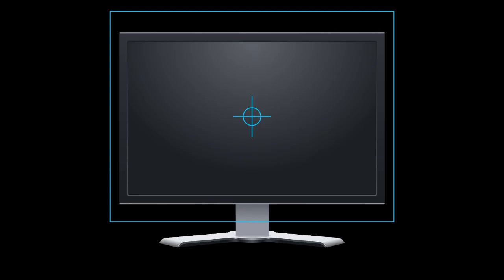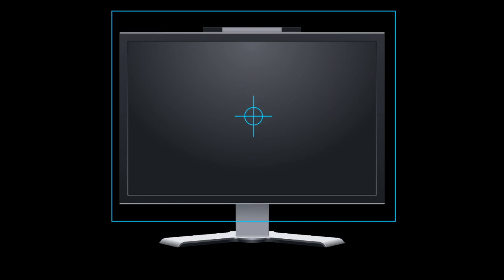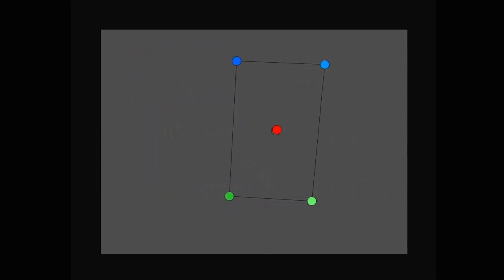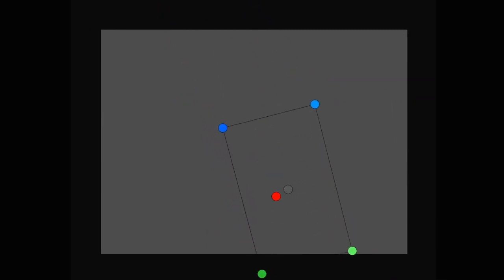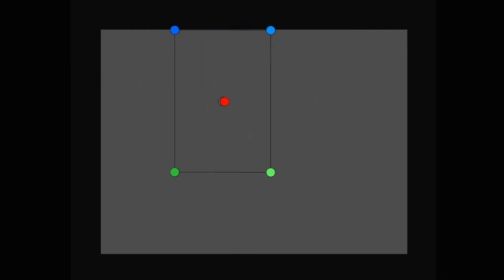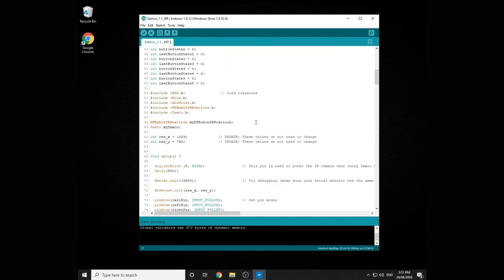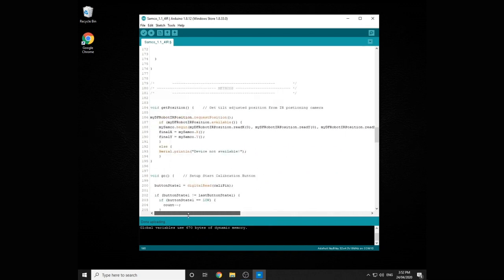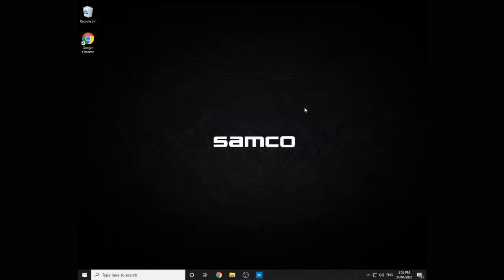SAMCO DIY Light Gun - 4 LED Introduction & Setup Guide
🔥 THIS PROJECT HAS EVOLVED — OPENFIRE IS HERE 🔥

This video shows the old SAMCO system.
The modern open-source version is now OpenFIRE with better tracking, new firmware/App, and active development.

---ORIGINAL DESCRIPTION

This video will run you through my new 4 LED system that use to wii sensor bars to reduce the working distance of a SAMCO Light Gun from 2.5 Screen widths to 1.5 screen widths.

The SAMCO is a Namco GunCon with the insides replaced with an Arduino micro controller and DF Robot IR positioning camera and works as HID mouse on LCD (flat screen) TV/monitors.

Gun currently works with Mame in RetroPie (for Raspberry Pi), PSX Beetle (Windows) and PCSX2 (Windows).

Working games:
Bang!
Lethal Enforcers
Duck Hunt
Time Crisis (psx)
Time Crisis - Crisis Zone (ps2)
House of the Dead

Parts:
Adafruit ItsyBitsy M0 (code will work with any HID supported microcontroller)
DF Robot IR positioning camera
x2 USB Wii Sensor Bars

Features:
Quick calibration
Pause/recalibration
Tilt correction
DIY (You get to build it yourself!)